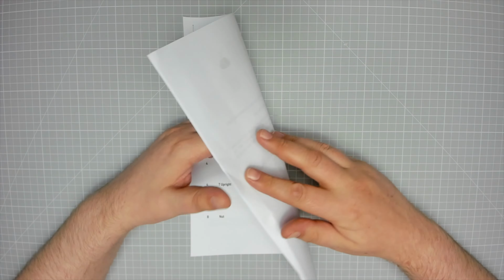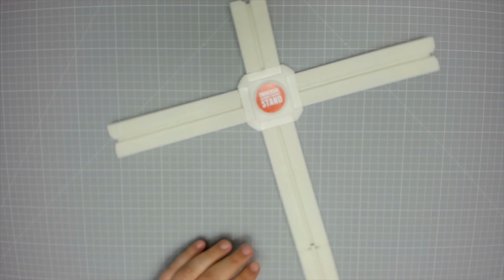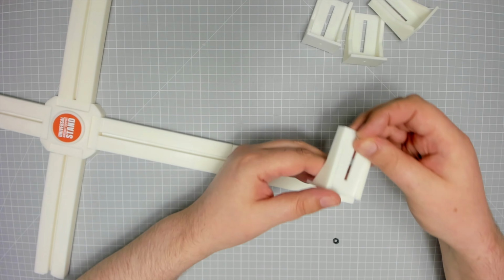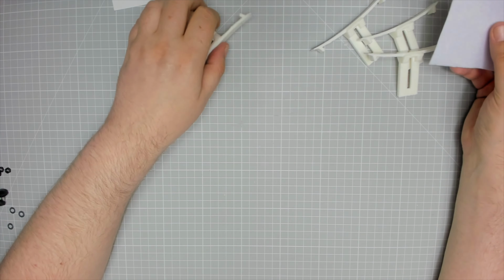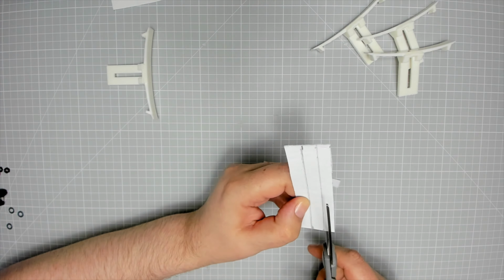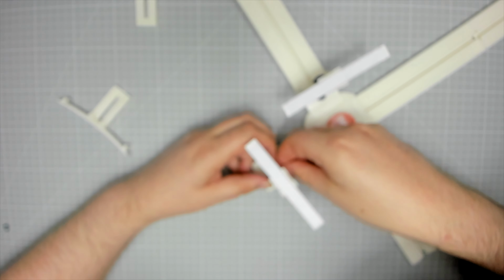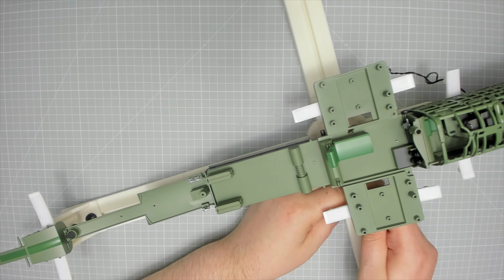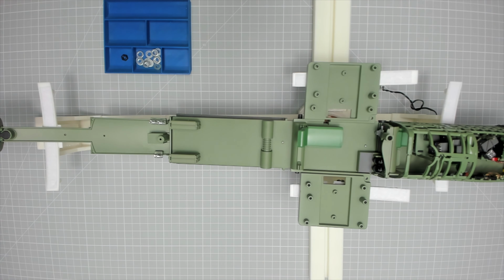Partwork Upgrades Lancaster Bomber Build Stand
hello. This is a review and how to build the Partwork Upgrades Lancaster Bomber Build Stand